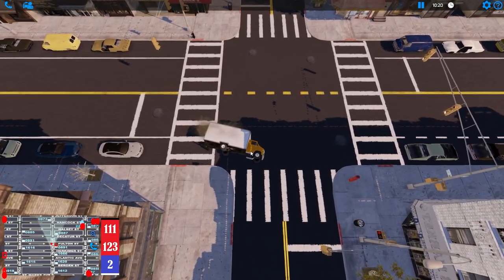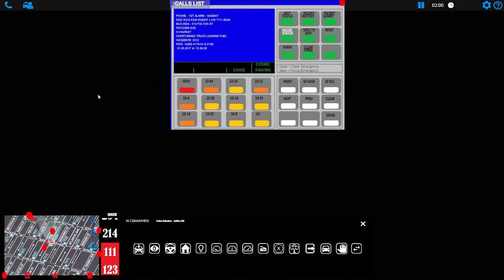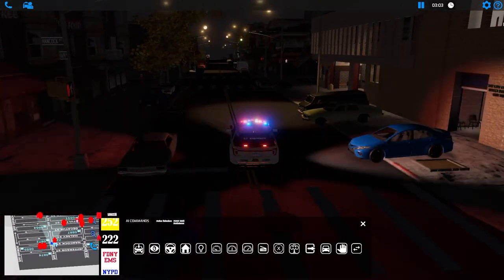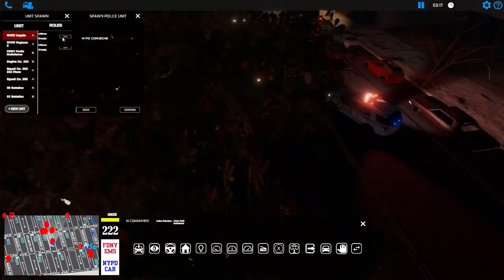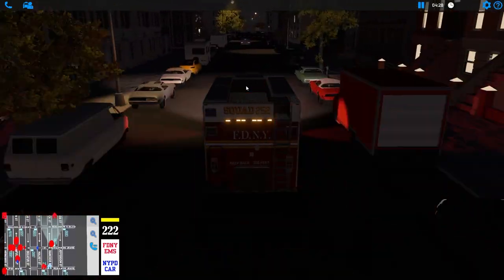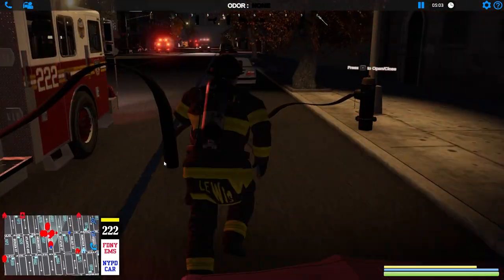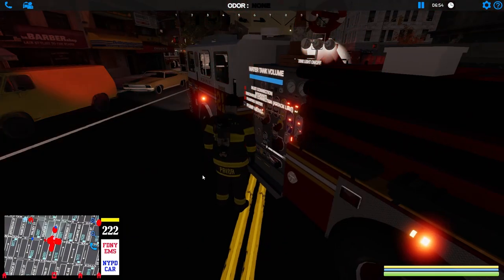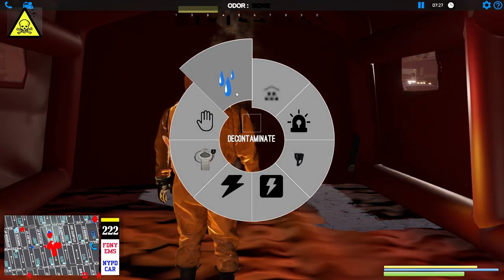WE'RE BACK! Squad 252 2nd Piece Hazmat Response - Brooklyn EmergeNYC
What is up everyone! We're back with more EmergeNYC gameplay and today we're jumping back on the Brooklyn map to catch up on some viewer requests. We'll be taking out Rescue 2 as well as Squad 252 and Squad 252's 2nd piece as we respond to a truck rollover with hazardous materials!